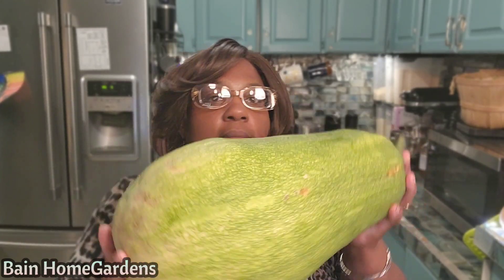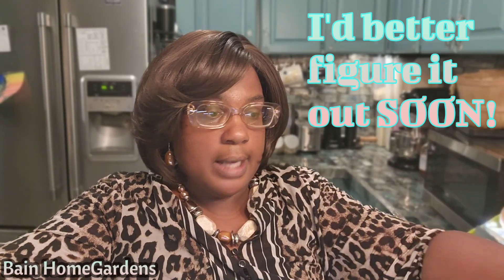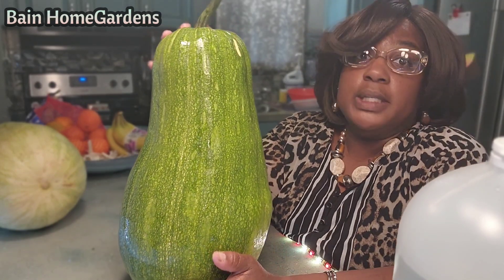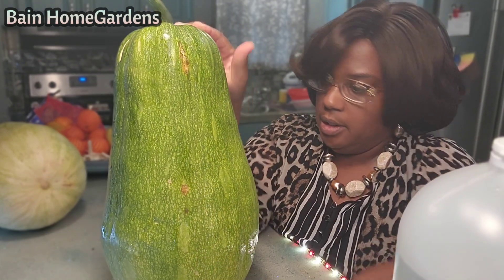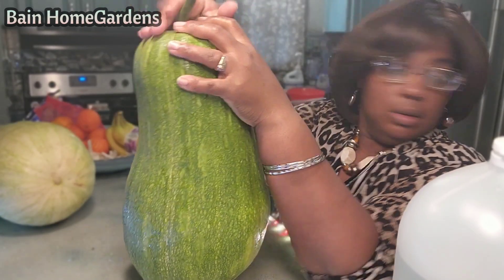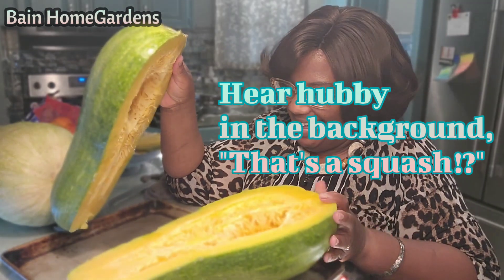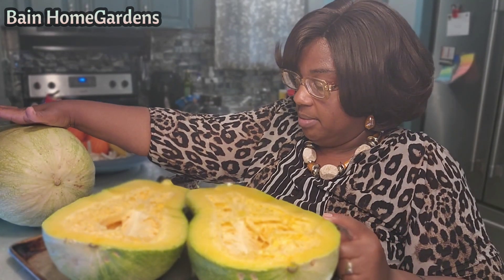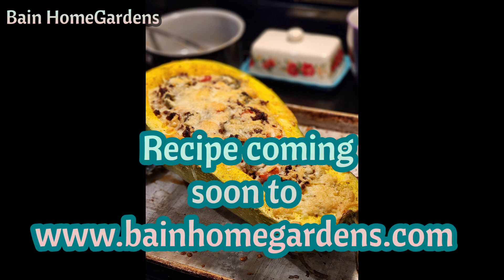Let's Cut & Cook The Mystery Squash!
Just excuse my rhetorical question at the beginning. I'm simply looking for validation and confirmation that I am not the only one who grows mystery food!🤣

We hope to have the recipe on the recipe page of our website by August 1st.